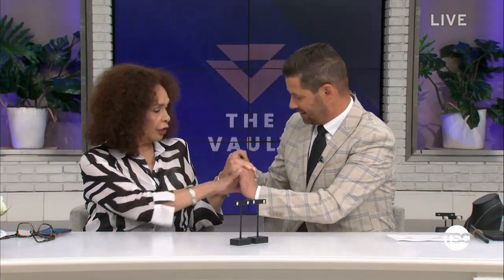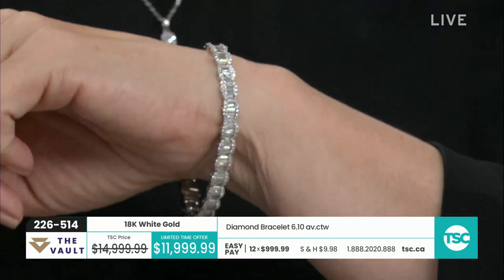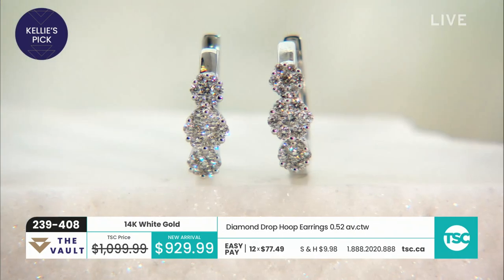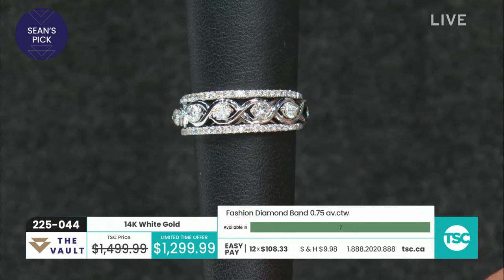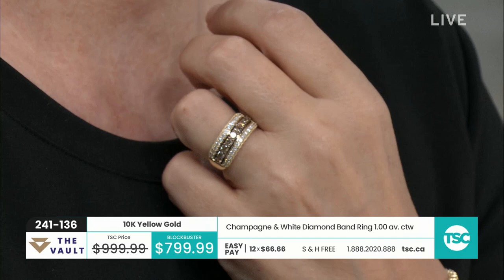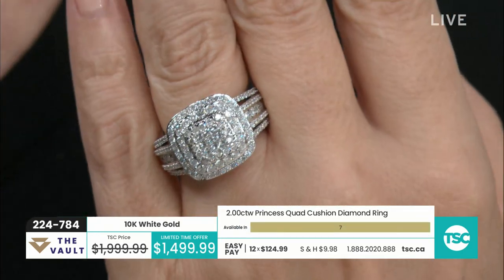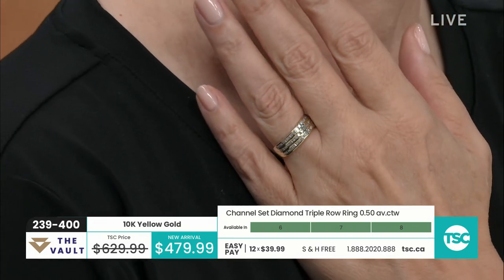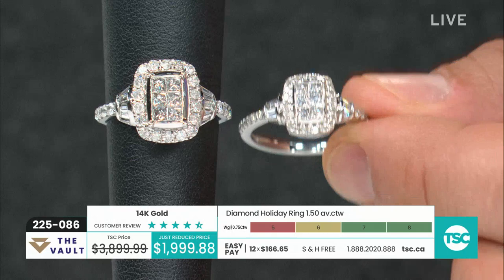Mid-Summer Jewellery Necessities | The Vault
Greta Culliford and Sean Keane highlight some of the very best jewellery at TSC. This is a previously recorded show from July 26th, 2023. Pre-recorded videos contain pricing or promotional offers that may have expired. Visit tsc.ca to view product availability and current selling price.